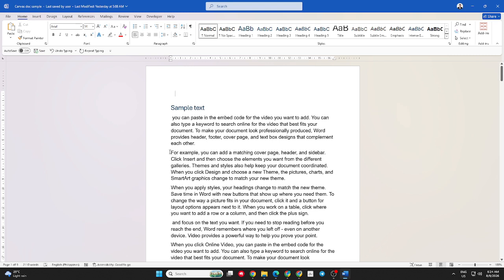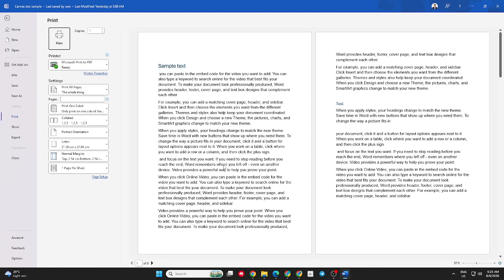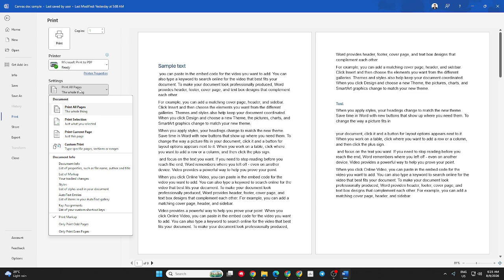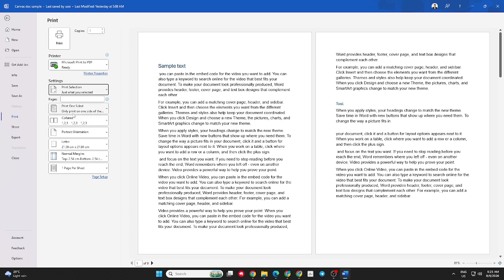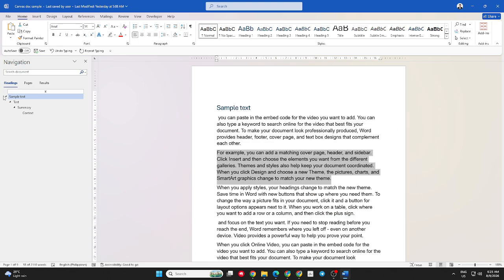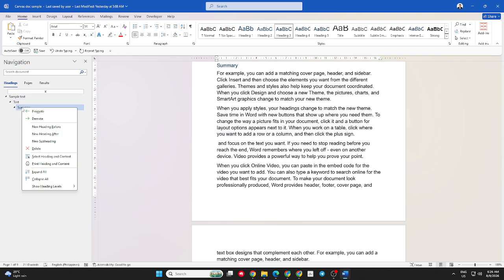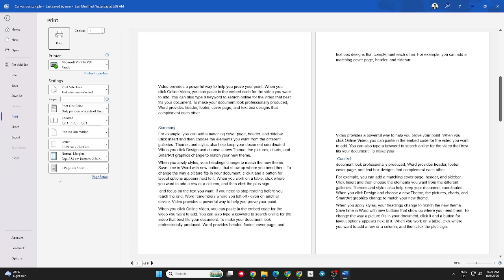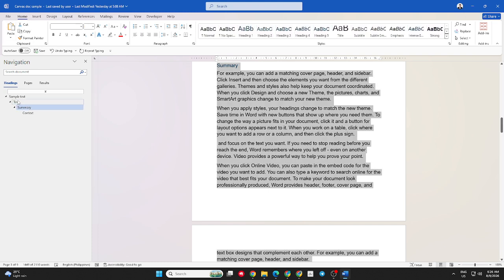How To Print Specific Sections In Microsoft Word (Step-By-Step Tutorial) [2026 Guide]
In this video, we break down the process of printing specific sections in Microsoft Word like a pro. Whether you're looking to save paper or only need certain parts of your document, this step-by-step tutorial will guide you through the easy methods to achieve your printing goals.

You'll learn how to select and print specific pages, sections, or even custom ranges, making your Word experience more efficient.